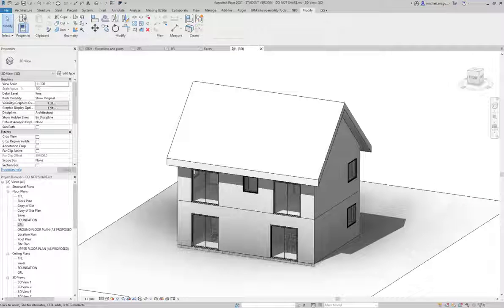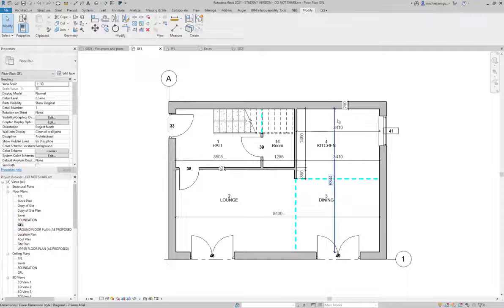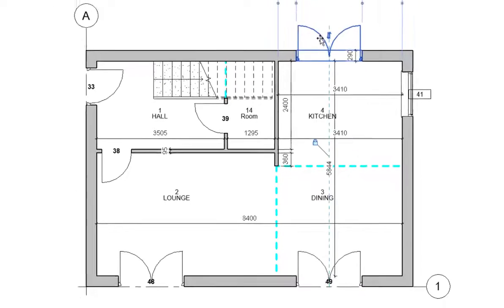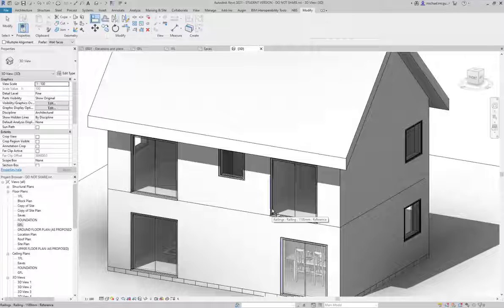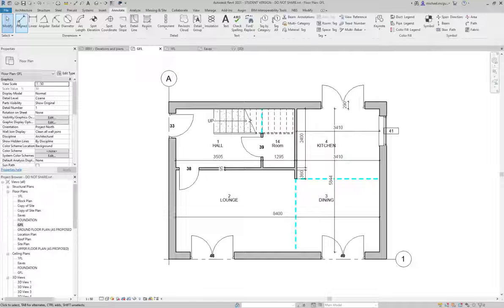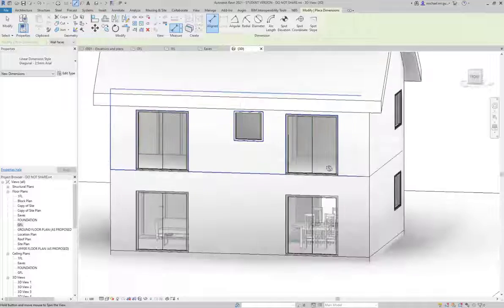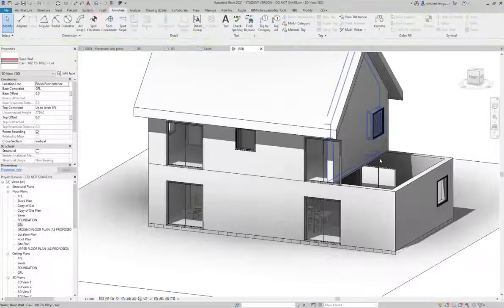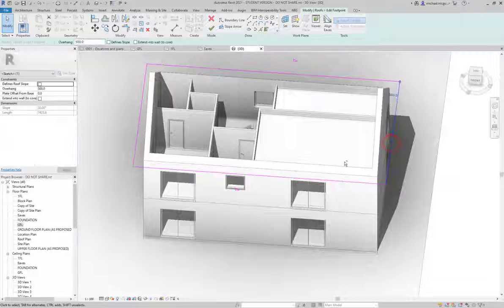Revit Tips and Tricks Align